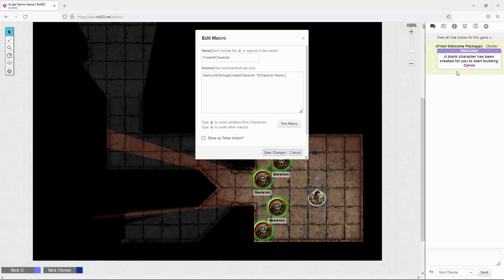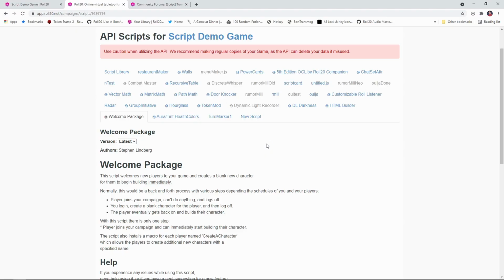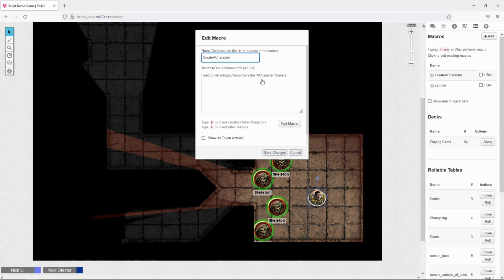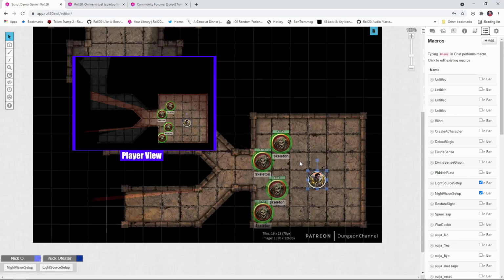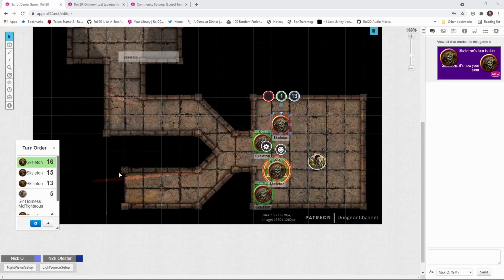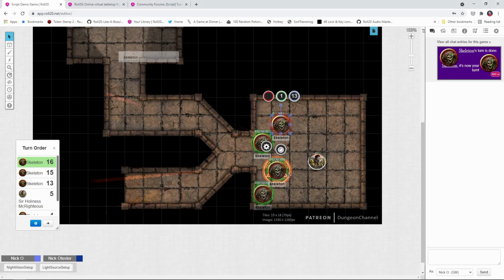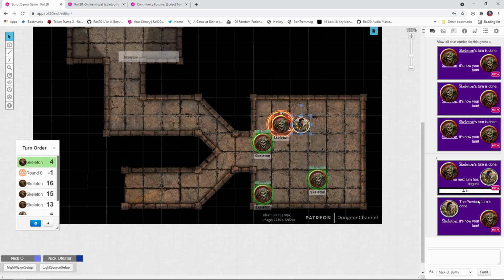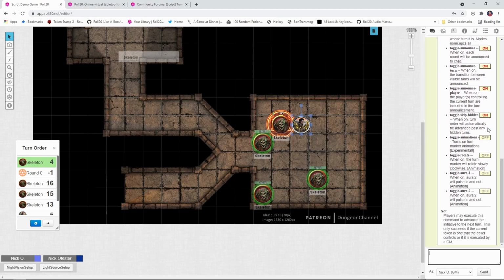3 API Scripts to Streamline Your Roll20 Games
This video showcases the following API scripts. Note that a pro account is needed to use these.

Welcome Package - part of the Script Library
Aura/Tint HealthColors - part of the Script Library